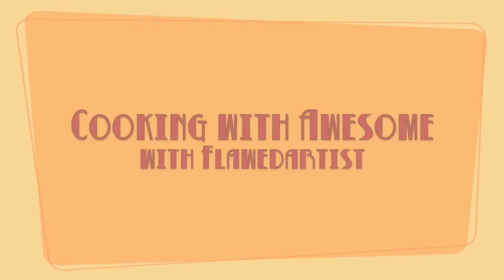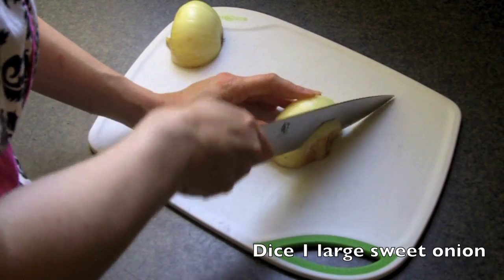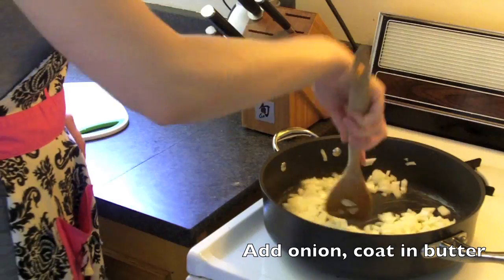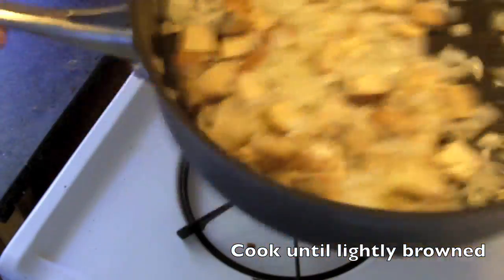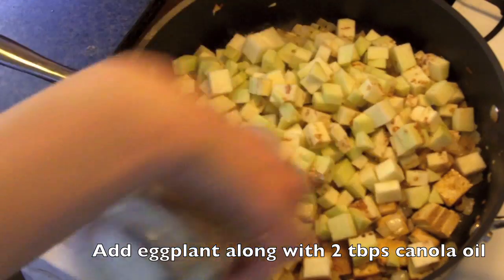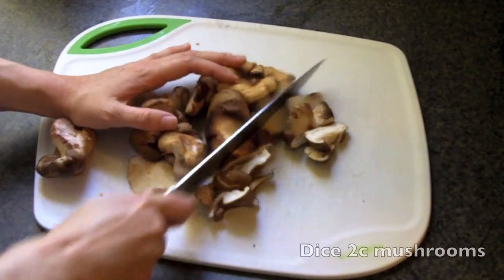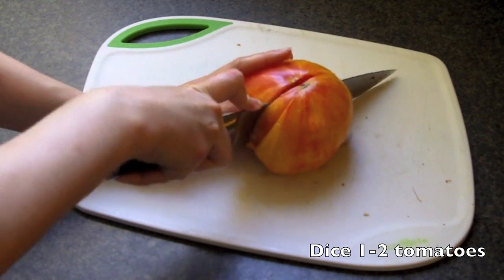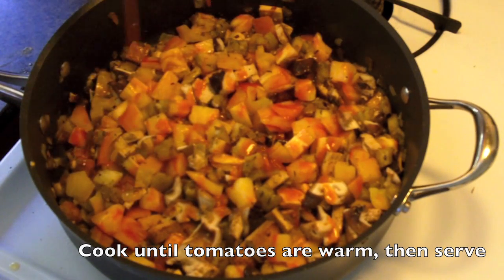Cooking with Awesome: Killer Tofu!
A HUGE thanks to Scott and Damon over at New Bohemia Signs for my rockin' kitchen sign. I love it!